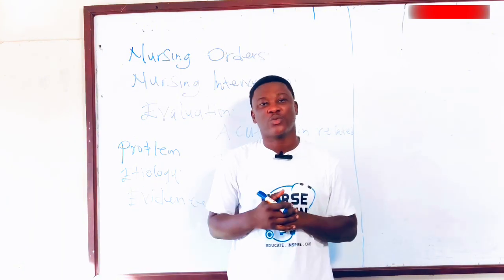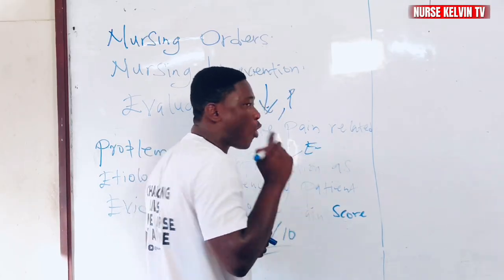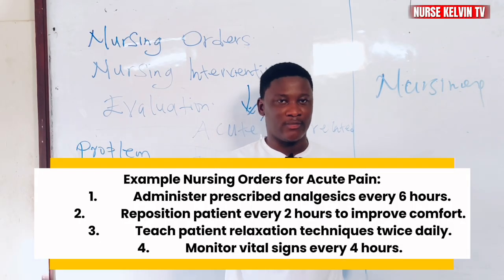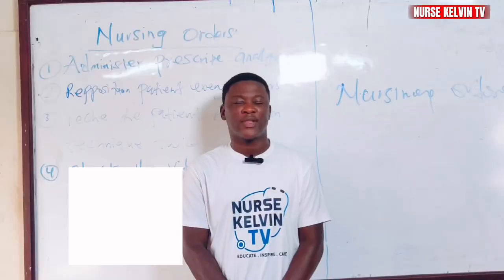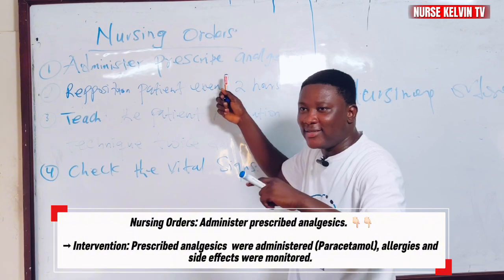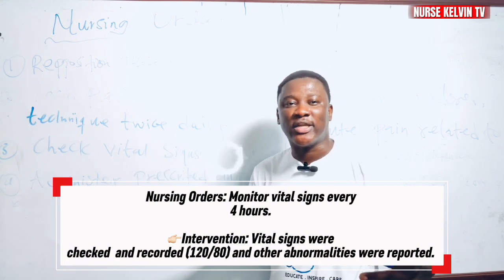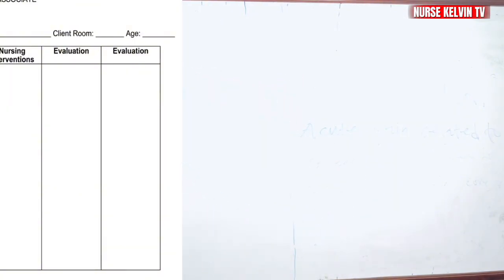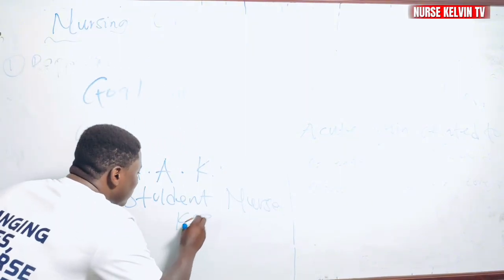95% of Student Nurses Get This Wrong! Nursing Orders, Interventions & Evaluation.